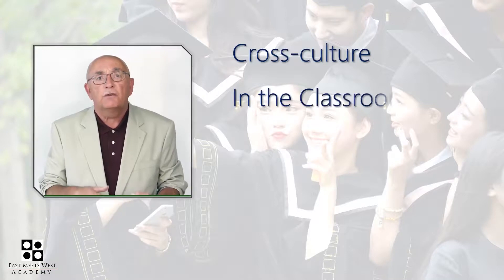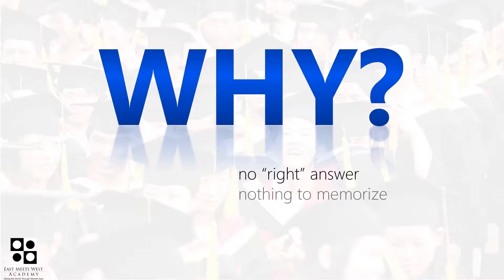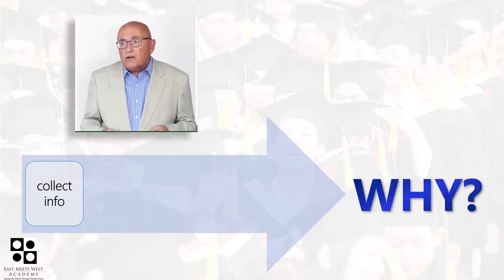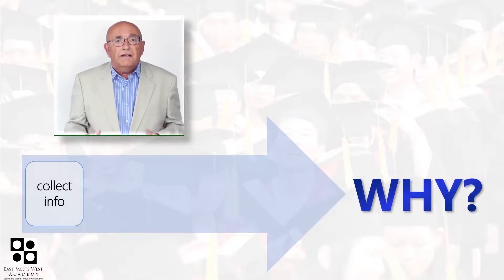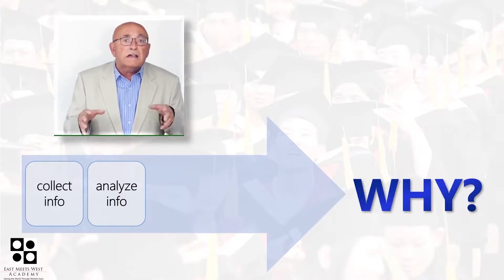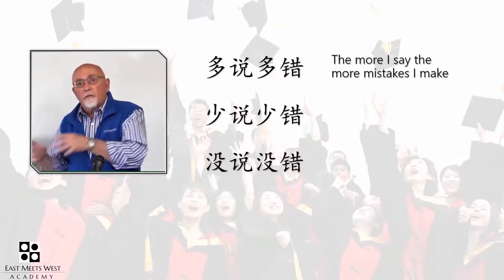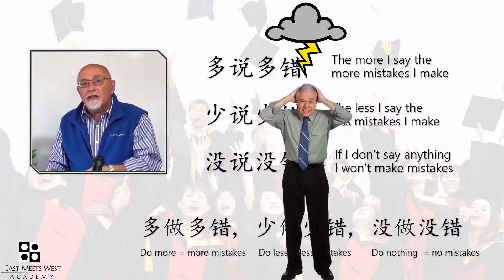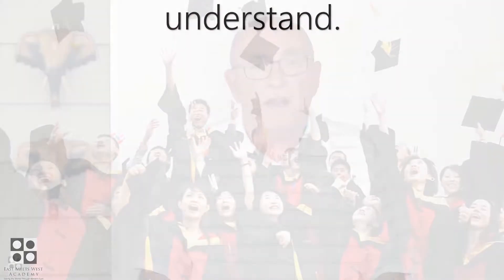Success in Western Schools: Examples of Lessons and How I Teach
This video offers examples of different lessons and explains how I teach. It will show you what to expect inside the course.